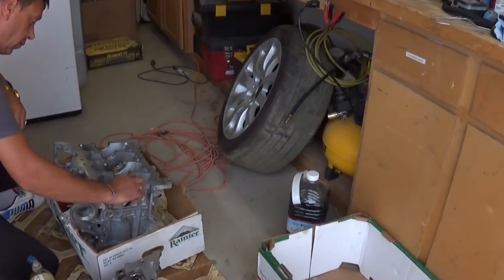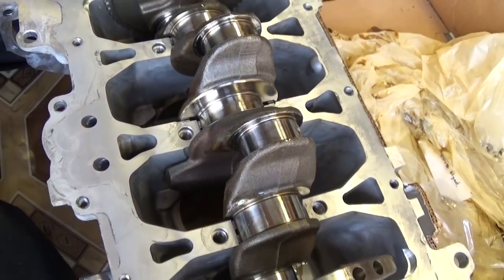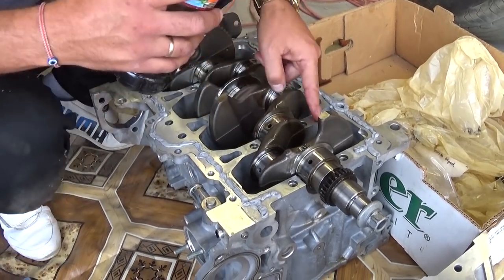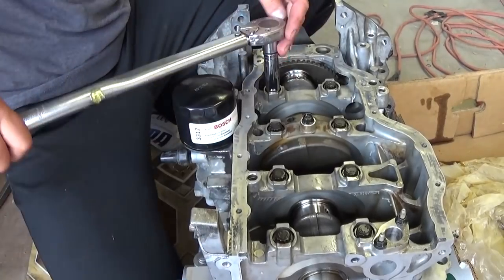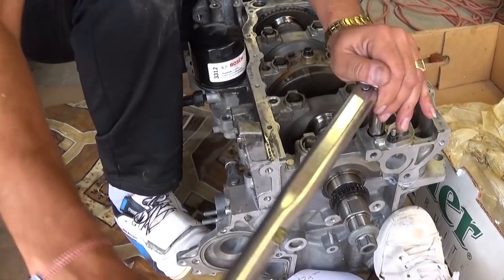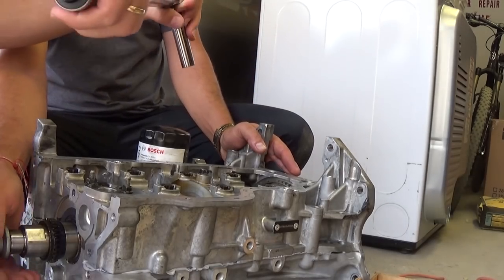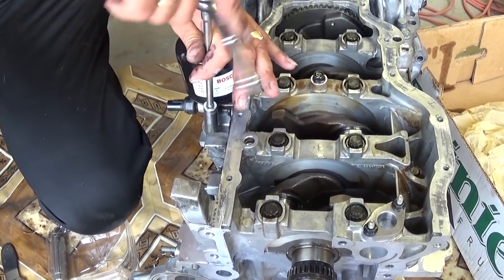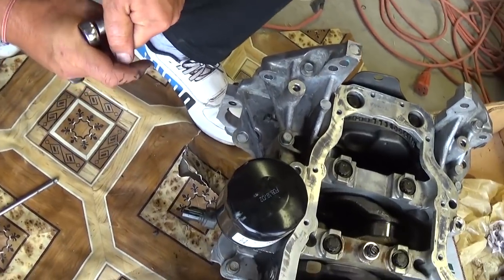CRANKSHAFT MAIN BEARINGS TORQUE SPECS SEQUENCE KIA FORTE SOUL 1.8 2.0 NU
► Torque Wrench

In this video will will show you the torque specs and sequence for the crankshaft caps bearings on Kia Forte K3 ( Cerato) generation 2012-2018 with the 1.8 engine or 2.0 NU engine. Kia Sportage and Soul uses that engine in some of their vehicles so the procedure should apply to it.
This video might be helpful on:
2012 Kia Forte K3 Sportage Soul Crankshaft Bearings Caps Torque Specs Sequence
2013 Kia Forte K3 Sportage Soul Crankshaft Bearings Caps Torque Specs Sequence
2014 Kia Forte K3 Sportage Soul Crankshaft Bearings Caps Torque Specs Sequence
2015 Kia Forte K3 Sportage Soul Crankshaft Bearings Caps Torque Specs Sequence
2016 Kia Forte K3 Sportage Soul Crankshaft Bearings Caps Torque Specs Sequence
2017 Kia Forte K3 Sportage Soul Crankshaft Bearings Caps Torque Specs Sequence
2018 Kia Forte K3 Sportage Soul Crankshaft Bearings Caps Torque Specs Sequence

•Cameras
Panasonic Lumix FZ300

•Tripod
Polaroid 72-inch

•Microphone
Polaroid Pro Video Condenser

•Light
NEEWER 160 LED CN-160 Dimmable

•Camera
Sony HD Video Recording HDRCX405